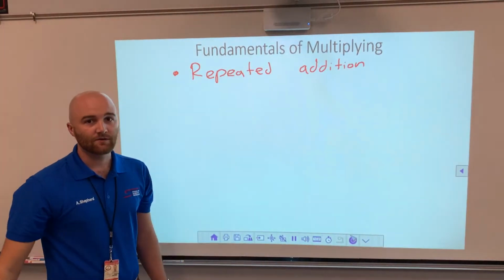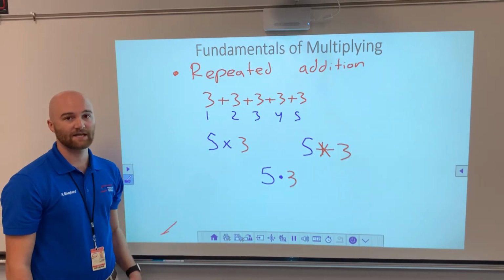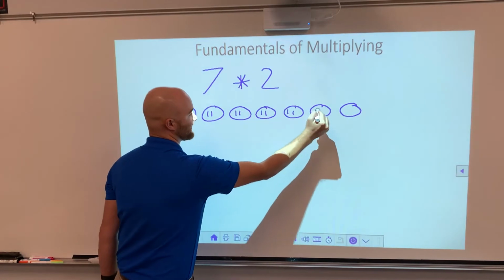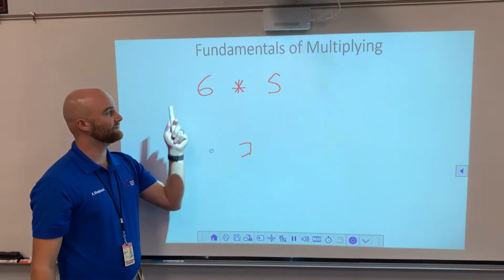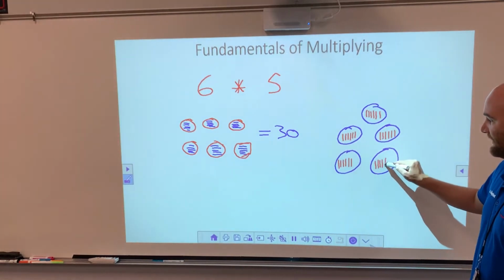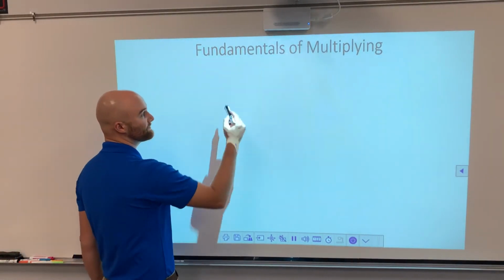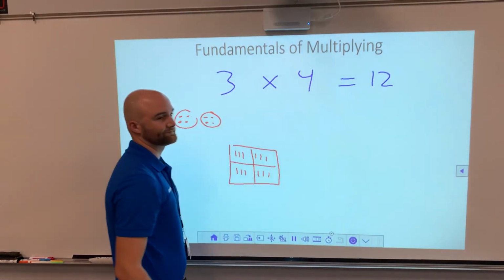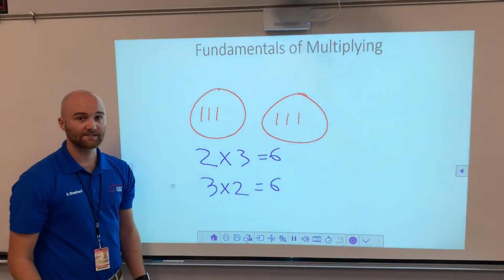The Fundamentals of Multiplying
In this video we explain what multiplying means using both numerical and graphic representations